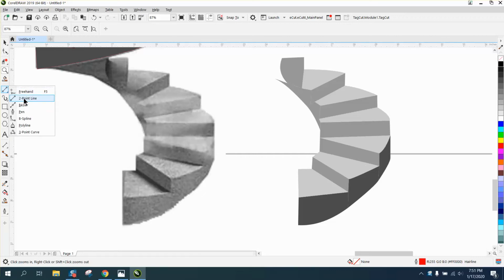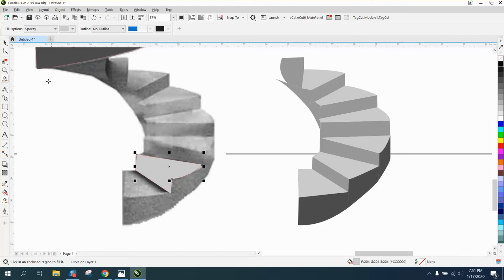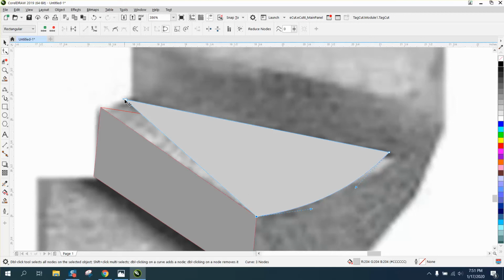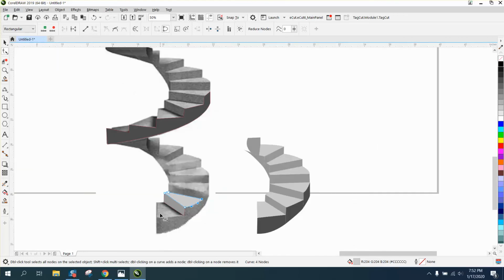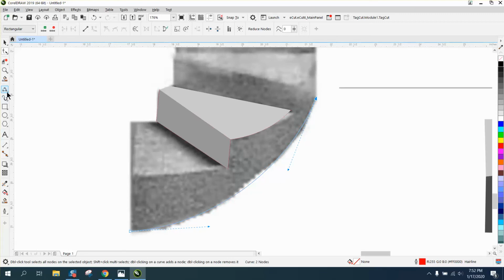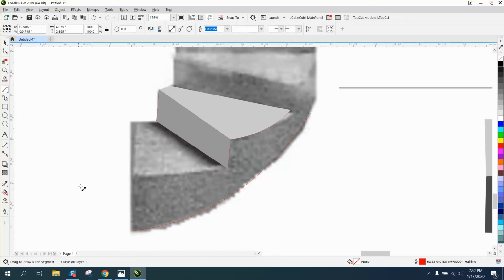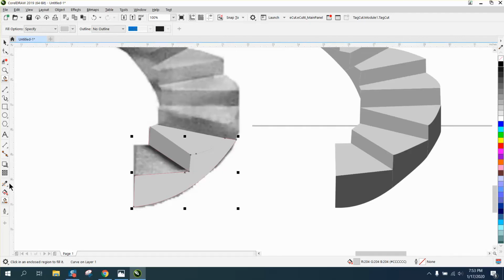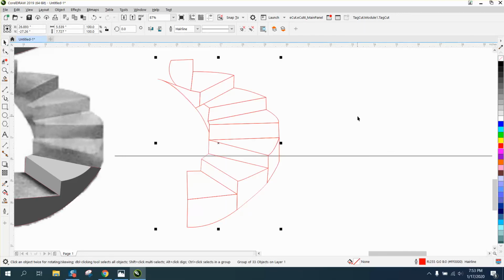Corel Draw Tips & Tricks Spiral Staircase